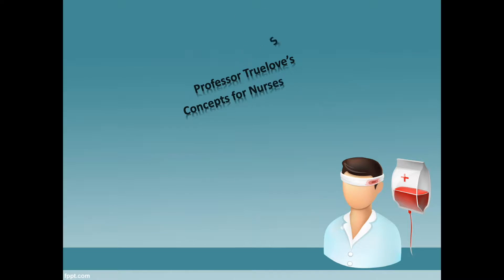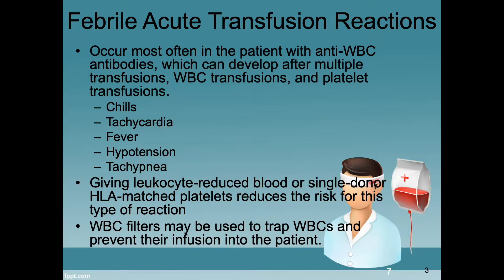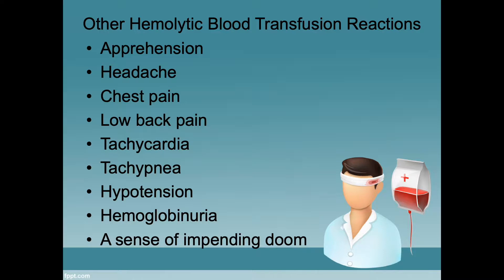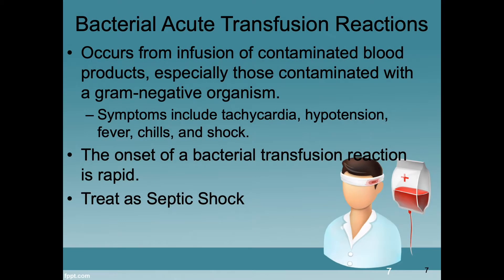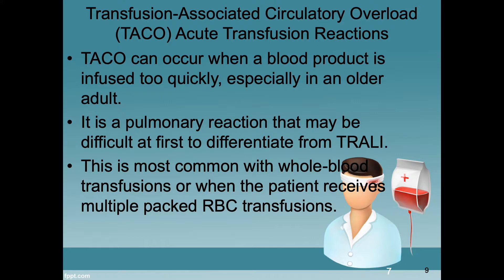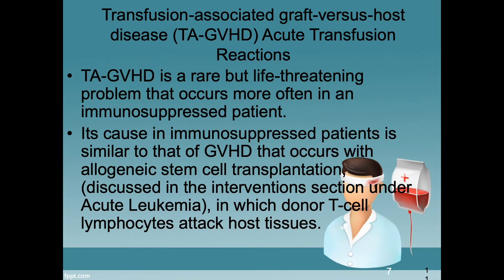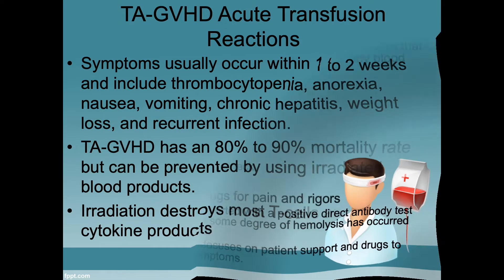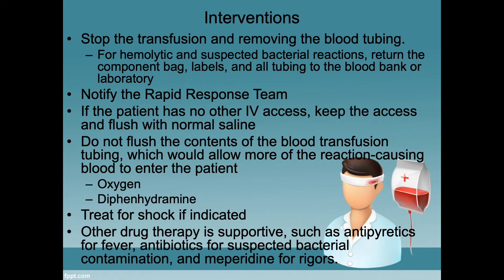Blood Transfusion Reactions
Concepts for Nurses Series: Transfusions